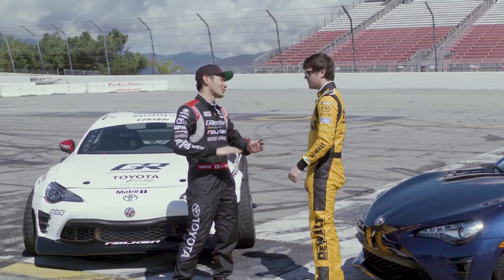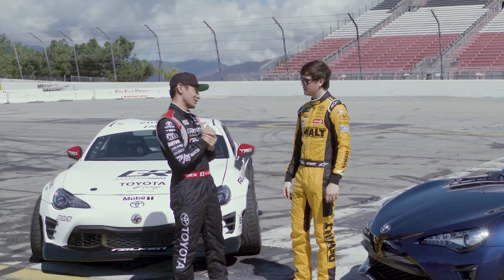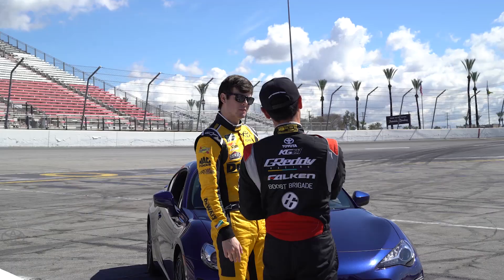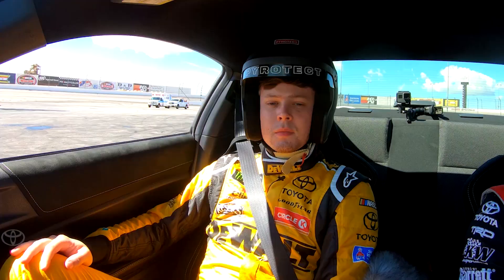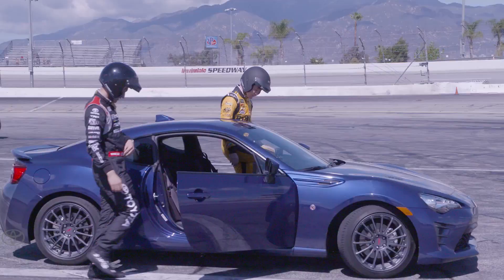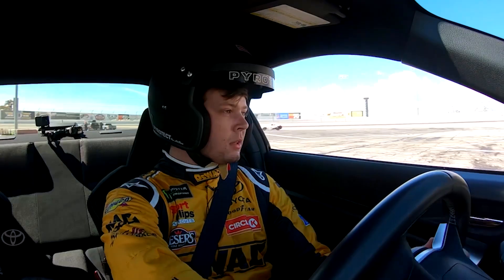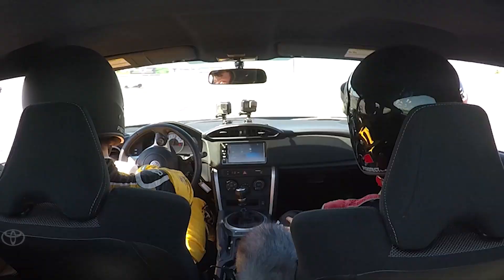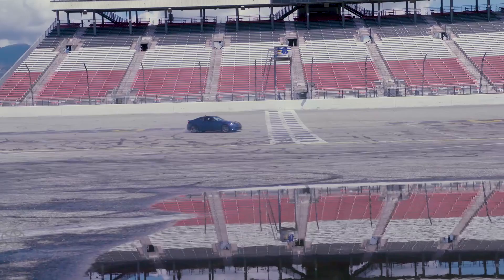2018 NASCAR Goes West Ken Gushi & Erik Jones | Toyota Racing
Formula Drift driver Ken Gushi teaches NASCAR driver Erik Jones how to drift at the track often referred to as the "house of drift" - Irwindale Speedway.

2018 NASCAR Goes West Ken Gushi & Erik Jones | Toyota Racing